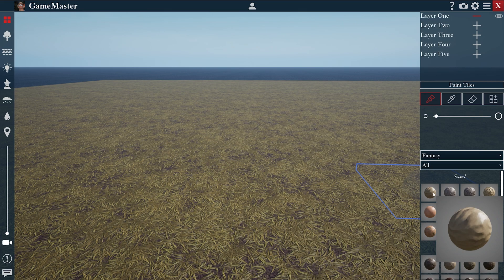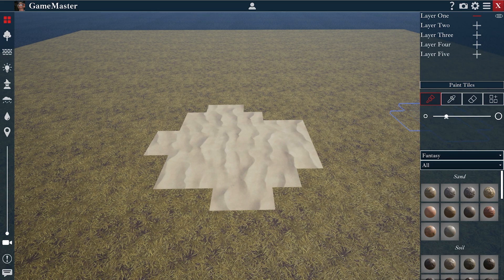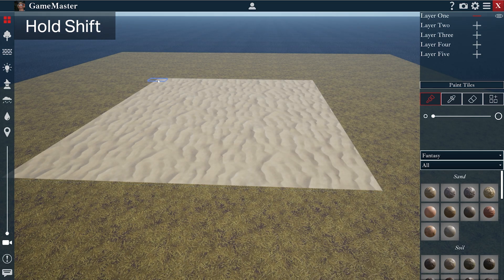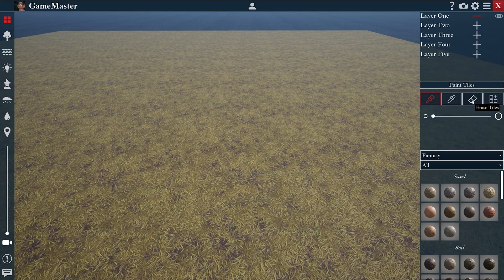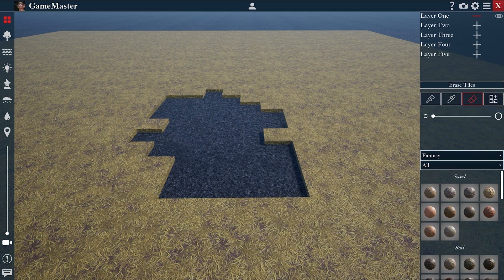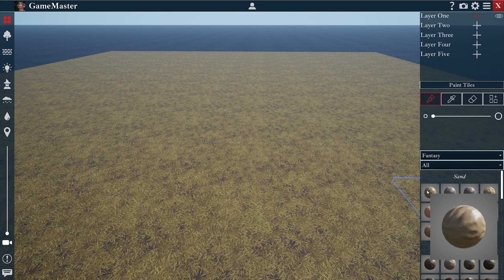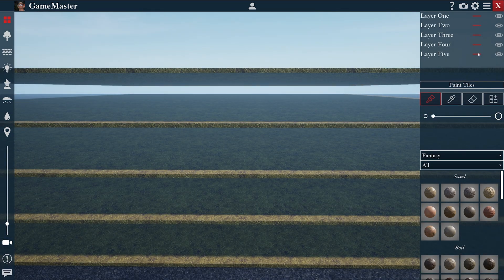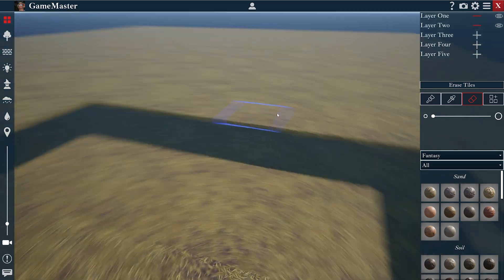Game Master Engine Tutorial 3: Tiles and Layers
This video is the third episode in my Game Master Engine tutorial video series. It was shared on Discord, Reddit, and other social media sites. Filmed, designed, and created by Devin Rumbarger.